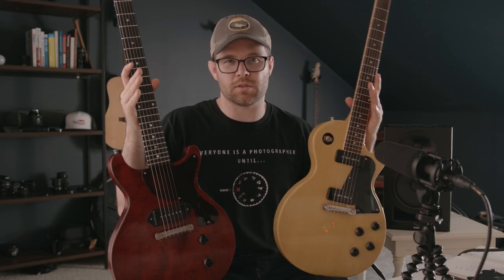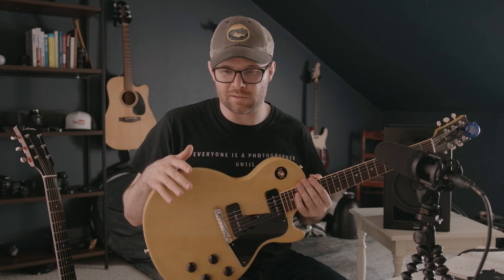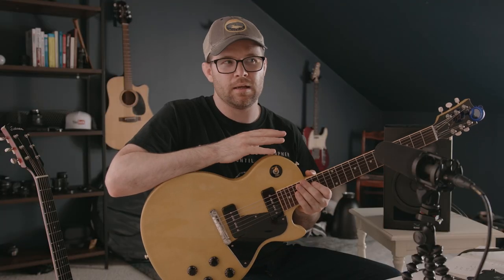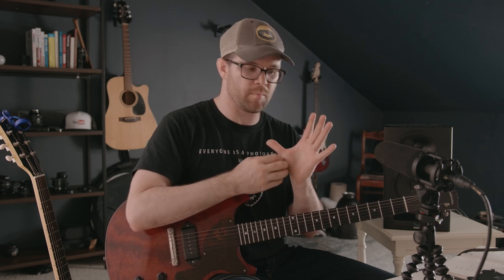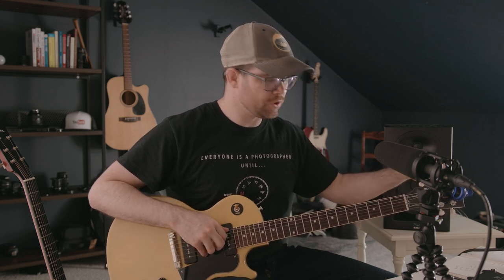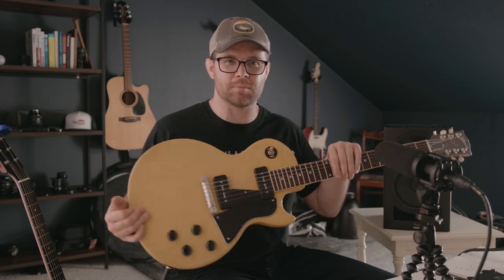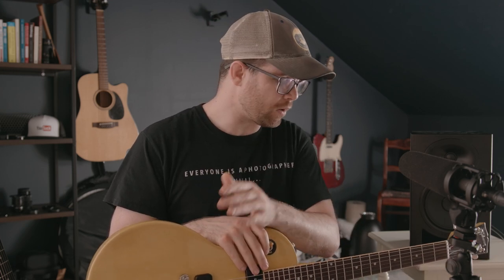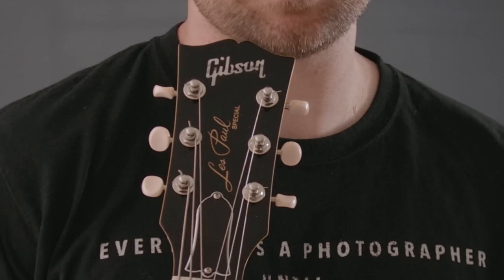Gibson vs Eastman (Who WINS?)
A comparison of a Gibson Les Paul Special and an Eastman SB55 DC/v. This was a tough review to figure out because sound is only one part of a guitar's experience. So this is a deep dive into what each of these guitars is like in the hand.

0:10 Hard Review to Make
1:00 Q&A Price
2:05 Eastman Hype?
2:25 Neck dimensions
4:18 Versatility & Tones
7:10 The Winner

Sweetwater and Gibson Ruined My Life (Les Paul Special review)